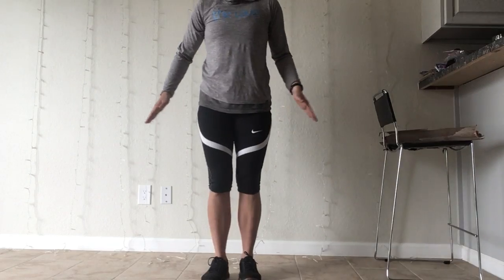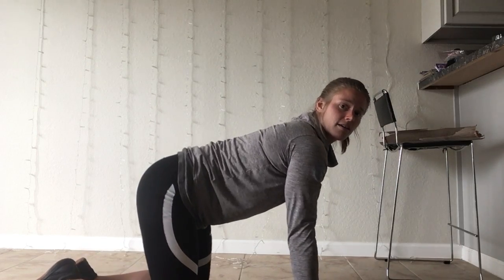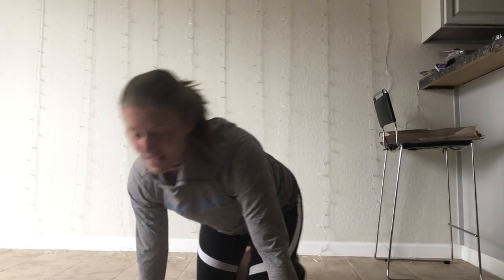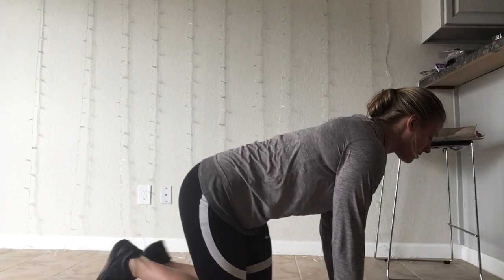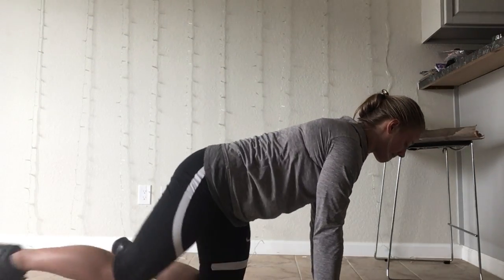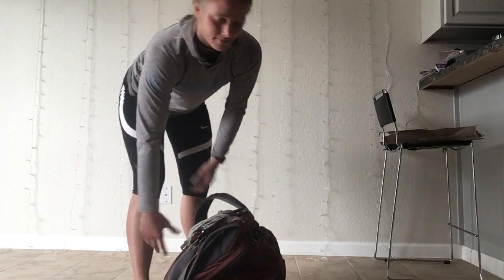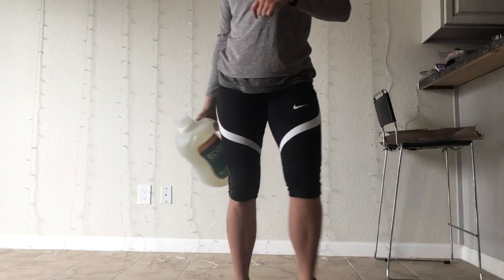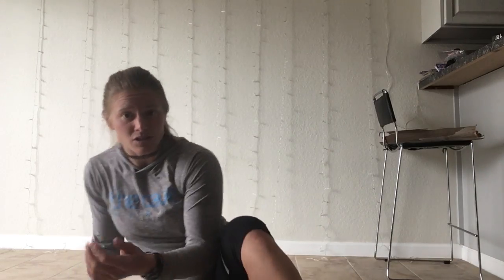The Cave Strength & Conditioning Teens Class From Home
Welcome to our Strength & Conditioning for Kids Teen class from home with Coach Hannah.  For today's workout we have:

20 minute EMOM:

Minute 1: squat to press out
Minute 2: candlestick to burpee
Minute 3: glute hamstring curl
Minute 4: alternating V-ups
Minute 5: rest